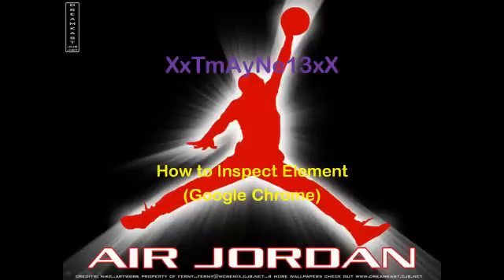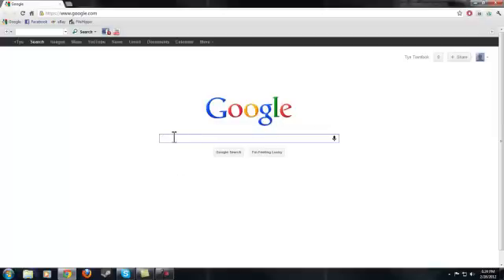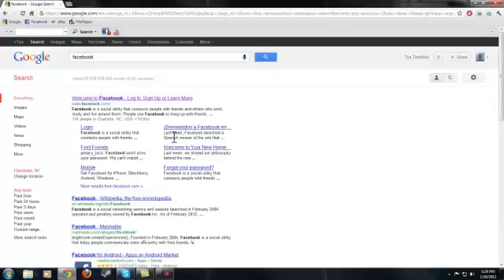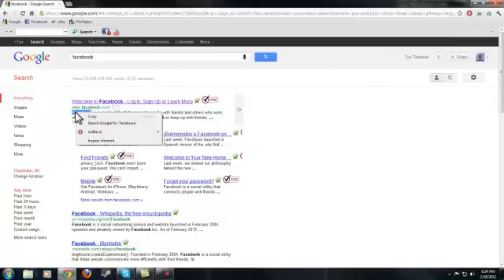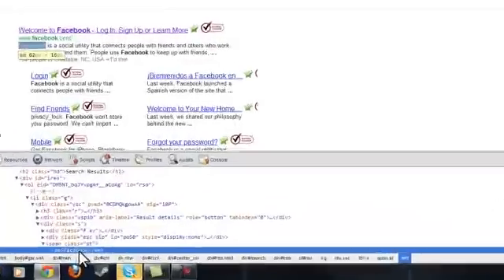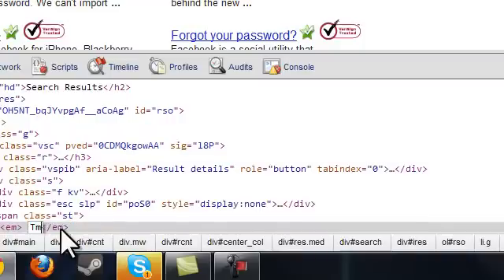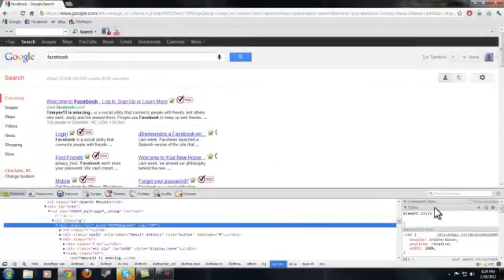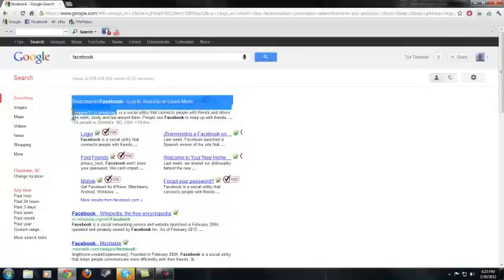Want to Trick Your Friends - Inspect Element Tutorial (GOOGLE CHROME)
This is a fairly easy tutorial on Inspect Element. It is also my FIRST!! I just created this channel not to long ago.